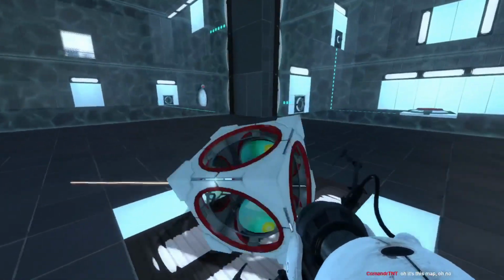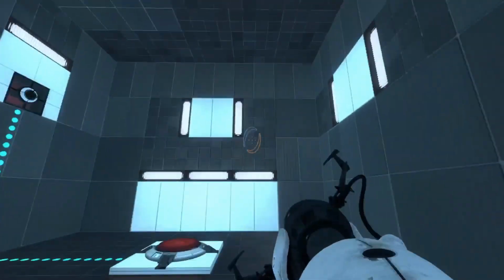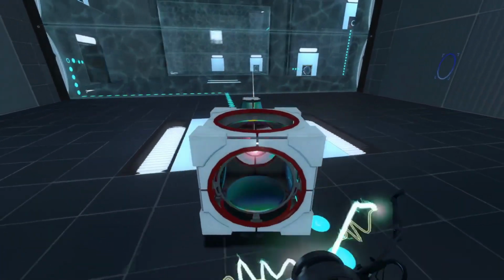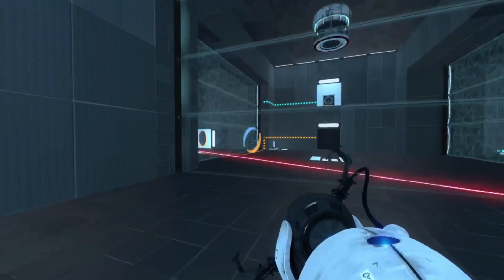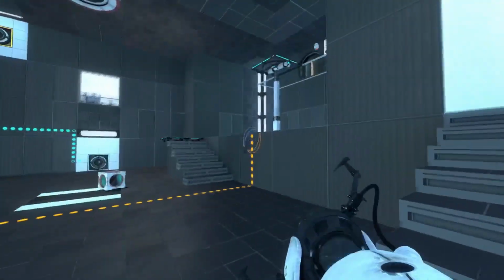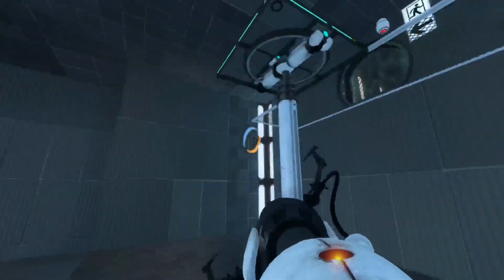Self-Isolation #3 : Willow by Psycological Atom (Blind)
That's right it's back !
After months of not uploading any atom content, I have finally returned and ready to continue in the near future